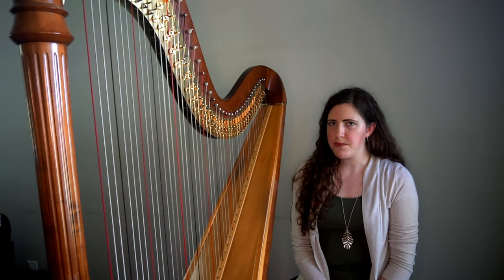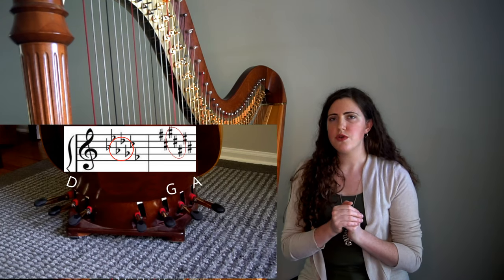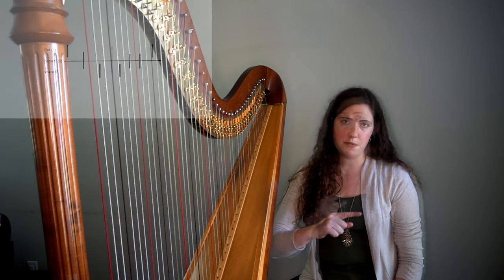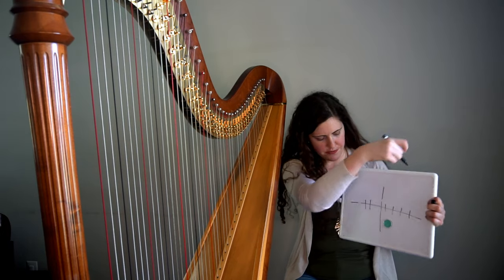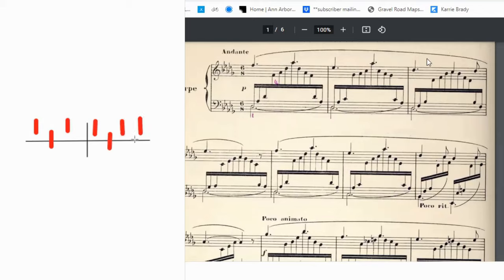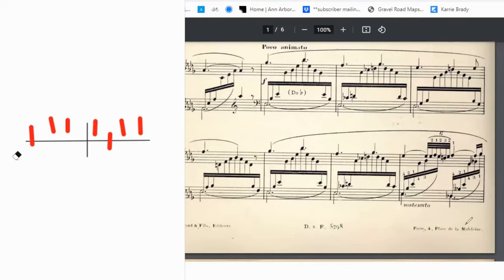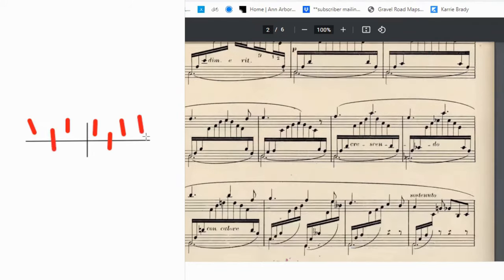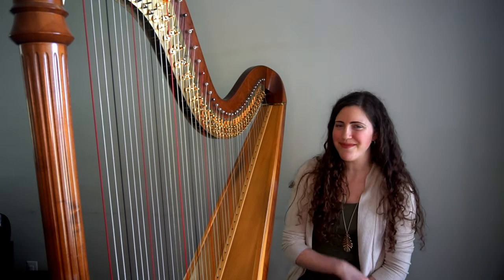Harp Pedal Charts: How to Track Pedals at the Harp (Tips for Composers!)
Learn how to use pedal charts to track harp pedals! If you feel intimidated, you aren't alone, but you will feel more confident after watching this video.

Demonstration score: Chanson de Mai, Op. 40 (A. Hasselmans)

If you found this video helpful, you'll love my video course, The Composer's Harp Lesson! I'll be integrating this course into my group program in January 2022, so now is your last chance to get it as a standalone course!